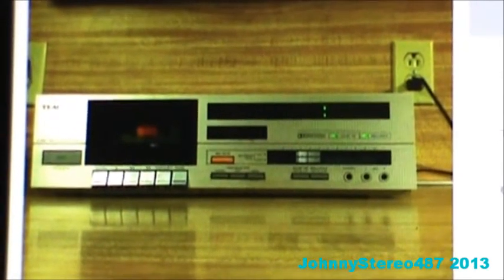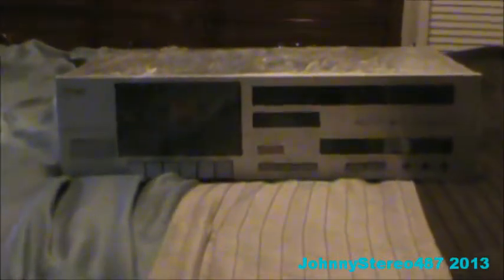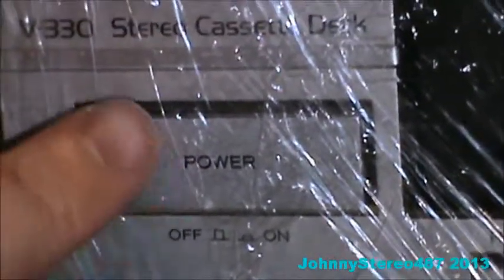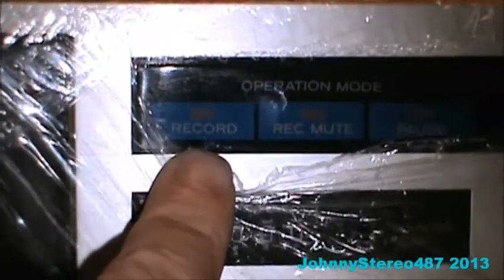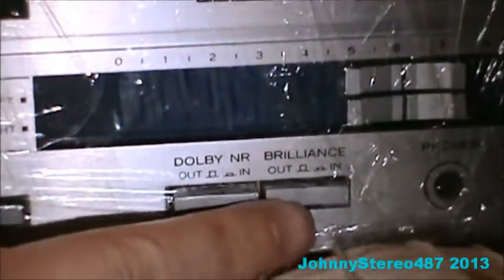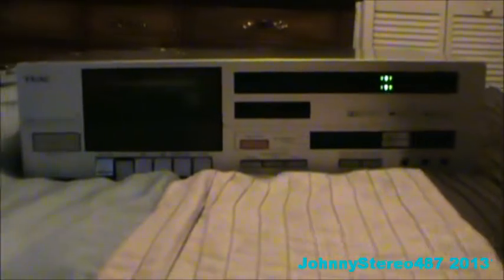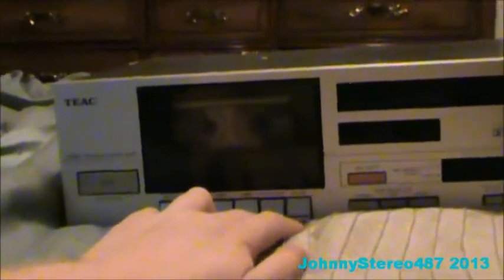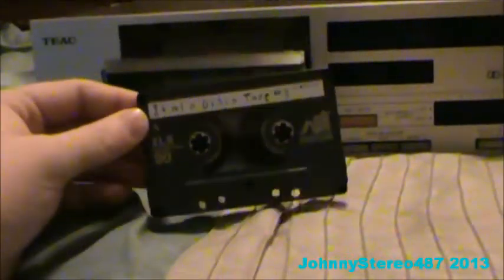My NEW Teac V-330 Cassette Deck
My Brand NEW Teac V-330 Cassette Deck From Late 1980's